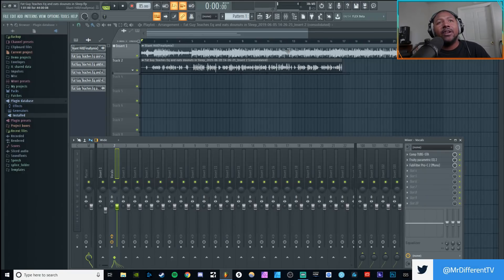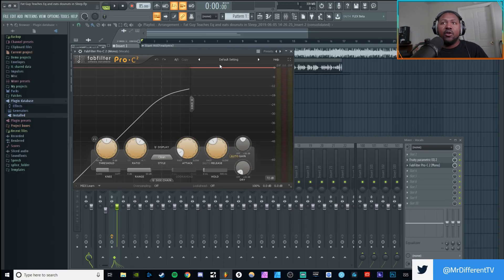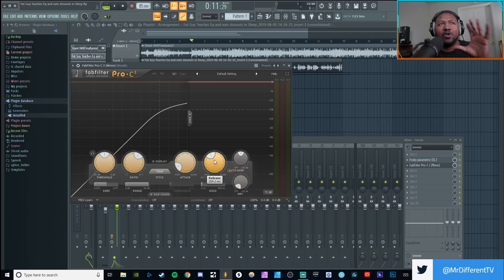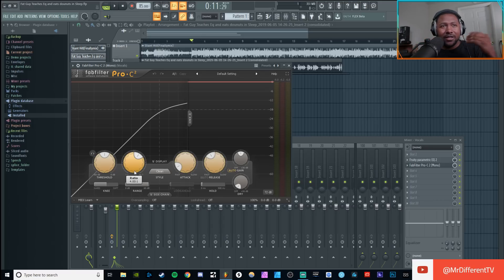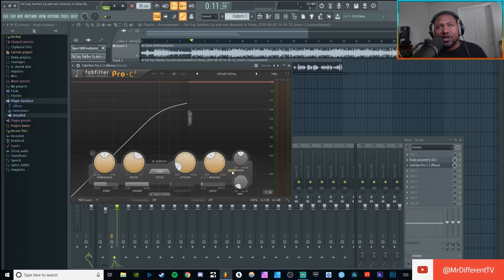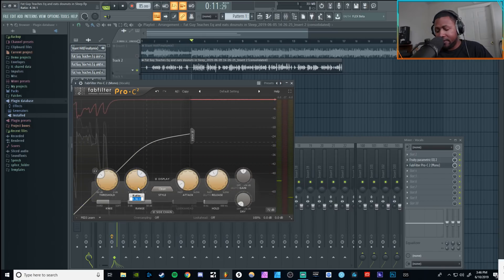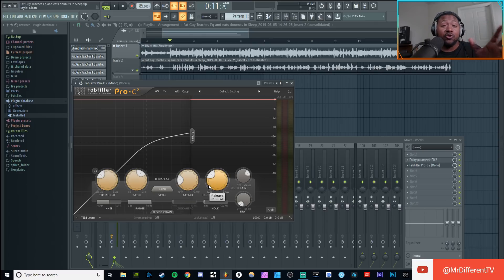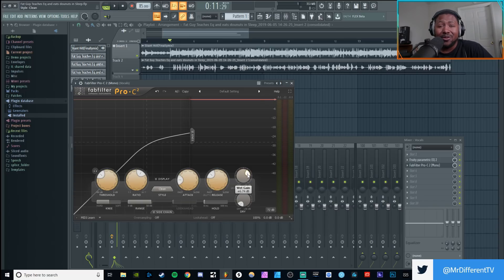Fat Guy Teaches you how to use a compressor on vocals in FL Studio 20 like a Pro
In this Video, I'm going to teach you how to use a compressor on your vocals in FL Studio 20 oh and did I forget I was fat.

PC Setup

2x Samsung - 850 EVO-Series 250GB
4x Seagate - 1TB